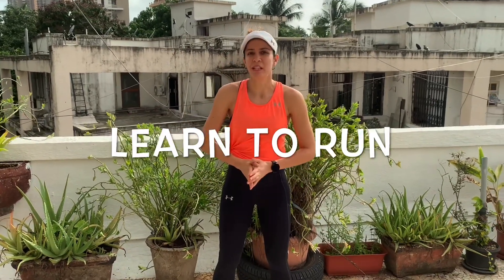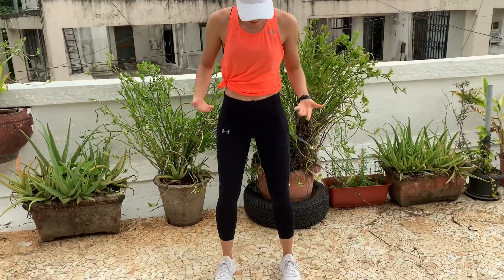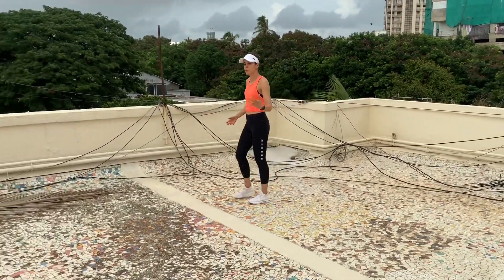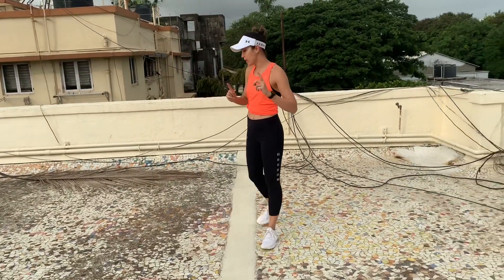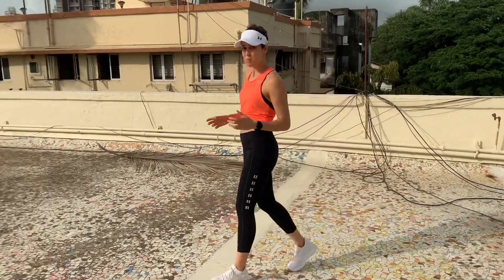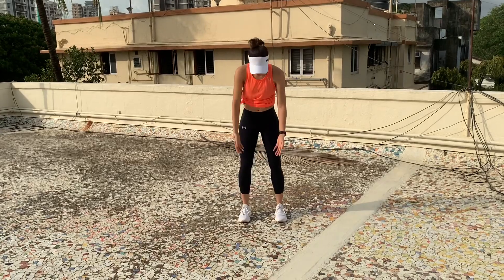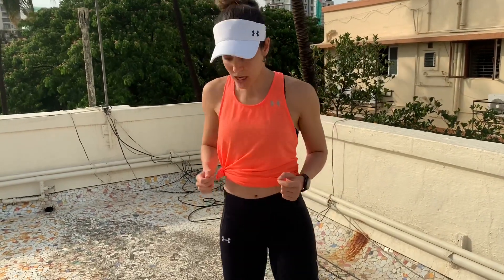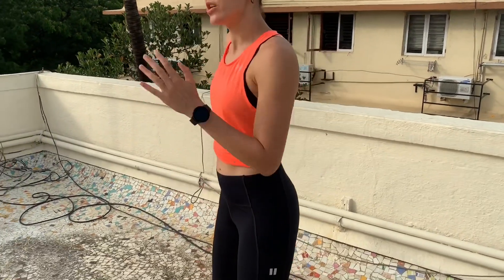Learn to Run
I learnt the correct posture of distance running from my coach in Australia many years ago. He trained in Kenya his whole life and got an opportunity to run with some of the best Africans in the field of running. It changed my perspective to running, injuries and biomechanics. If you are a beginner and here to attempt the 0-5 - this is a must watch video before you start this program